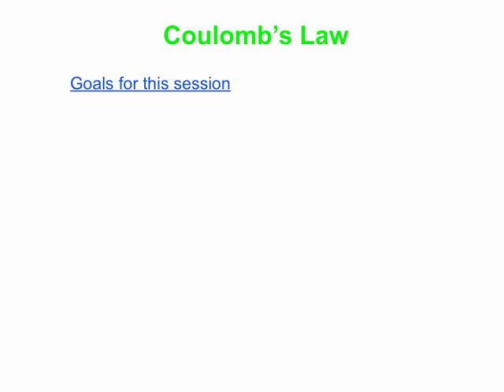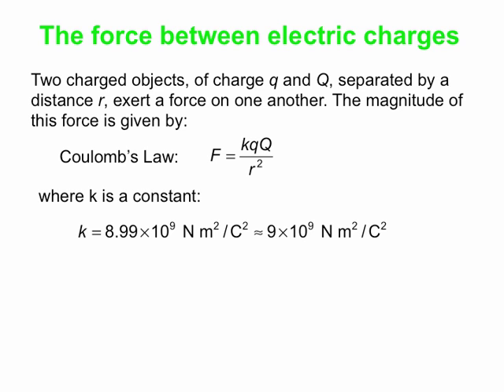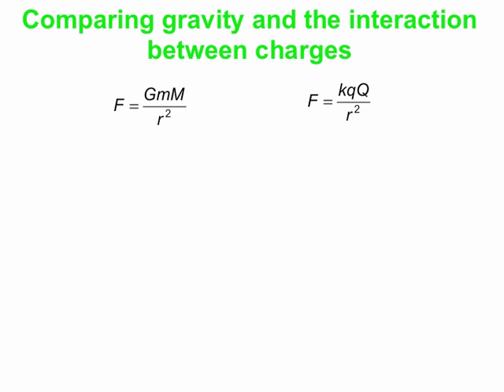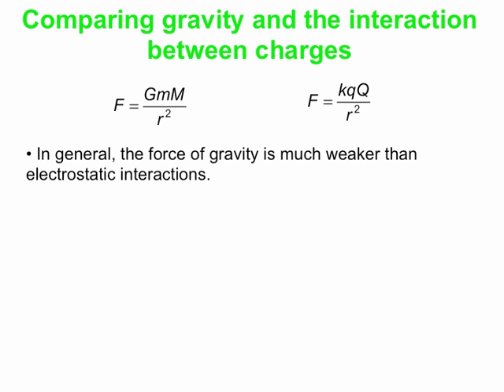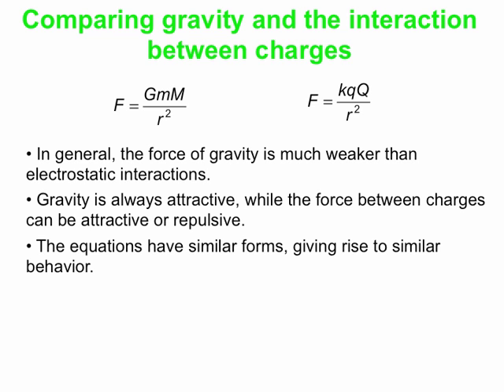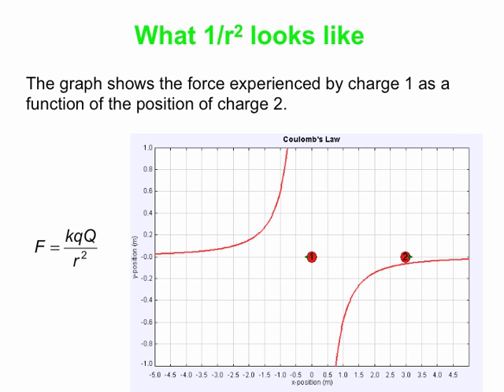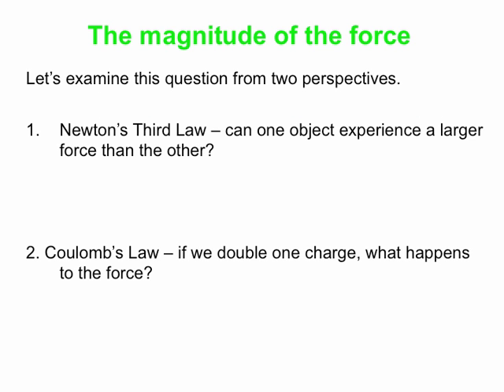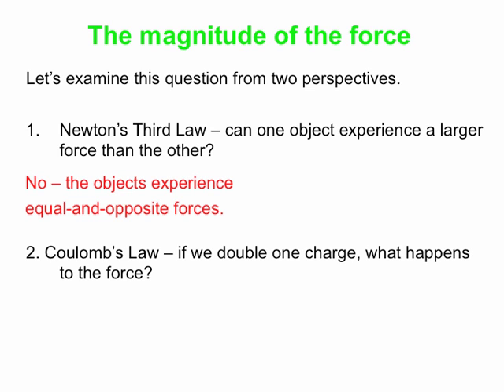PY106 pre-class video for session 2 - Coulomb's law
In this video, we go over Coulomb's law, which allows us to calculate the force that one charged object exerts on a second charged object. The equation describing this interaction between charged objects has the same form as Newton's universal law of gravitation, so we'll discuss the parallels between objects with mass, interacting through the gravitational force, and objects with charge, interacting through the electrostatic force. Finally, we'll go over a small example that involves the application of Coulomb's law.